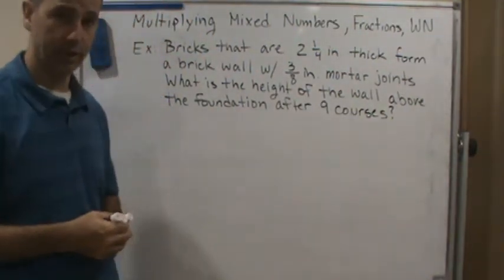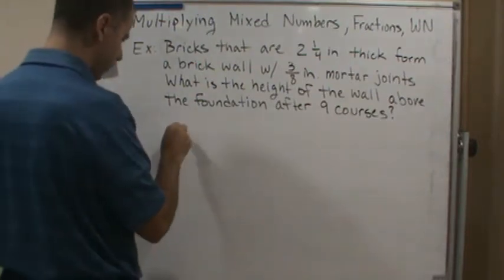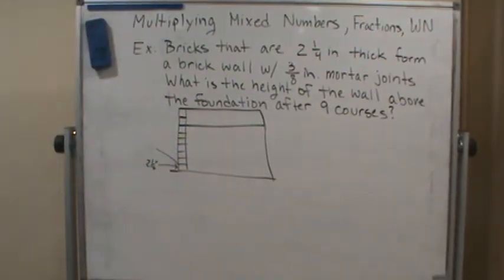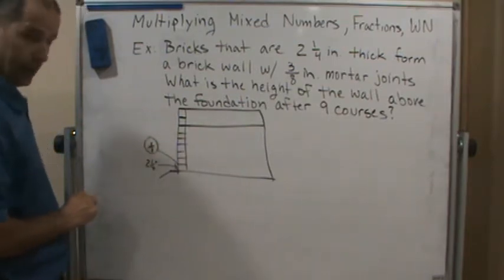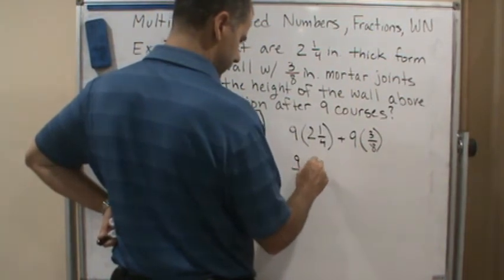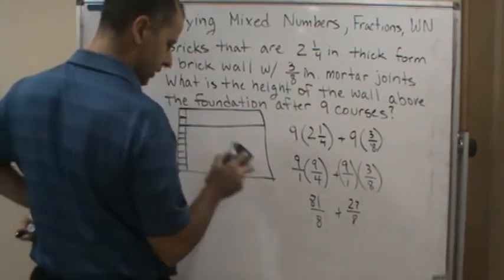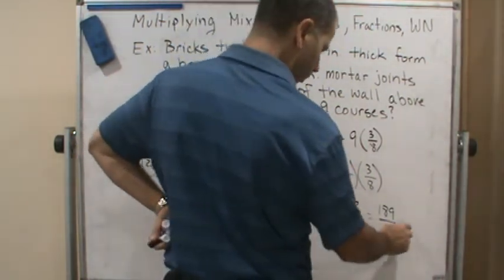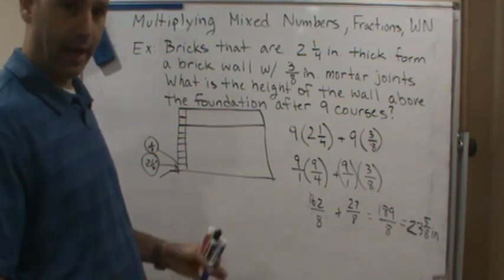Applied Math Sec 2 4 Multiplying Mixed Numbers Example 3